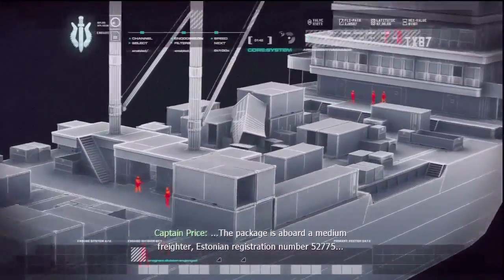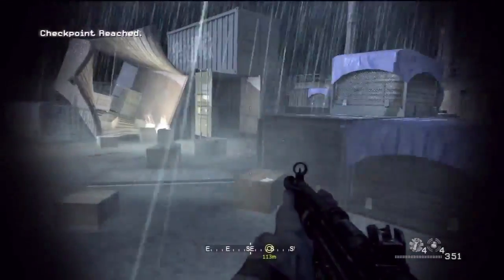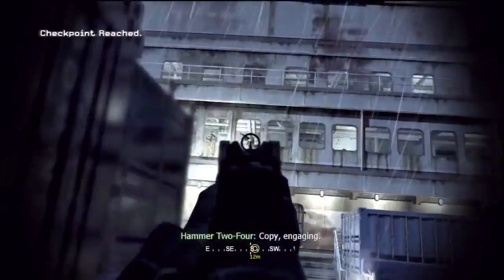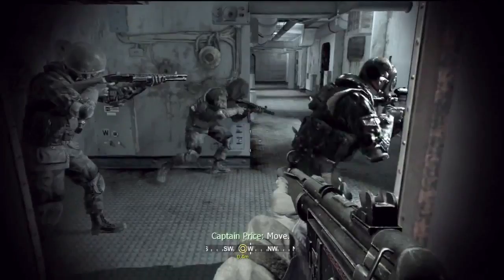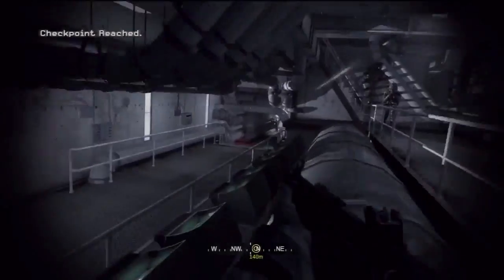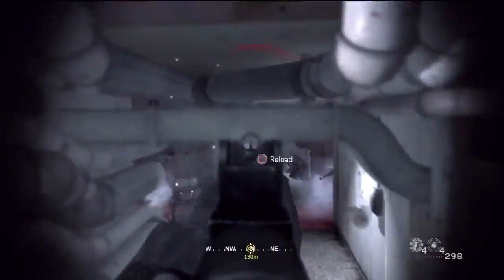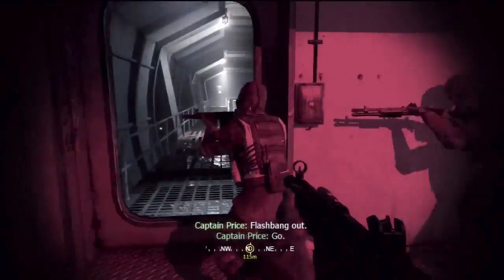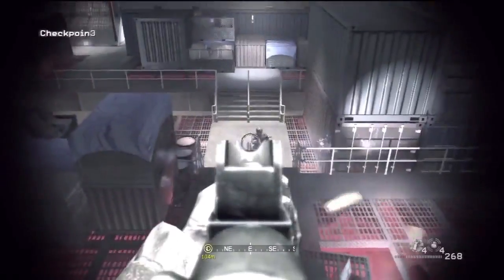Differences in Scale vs Differences in Kind - Keeping Players Interested - Extra Credits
We analyze the first Call of Duty mission to see how the exact same mechanics across a game's length can be utilized in unique ways to create more engaging play without bordering on repetition.